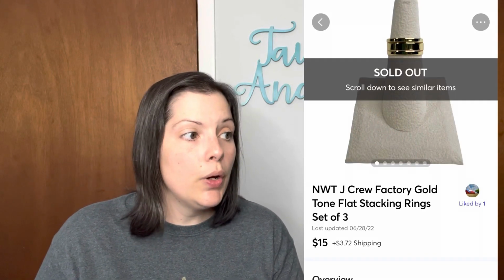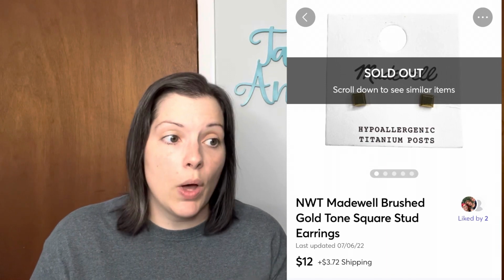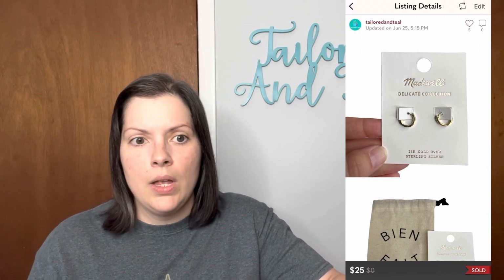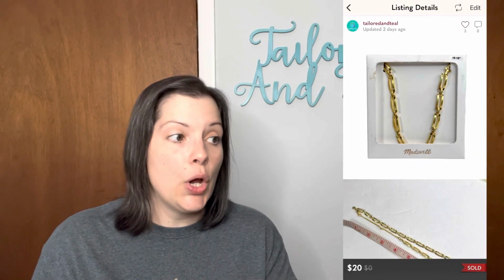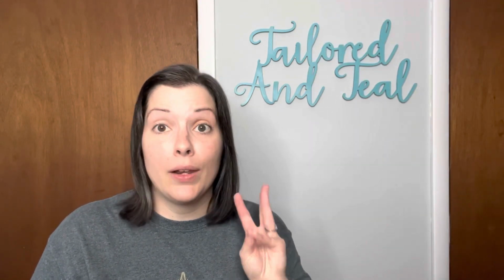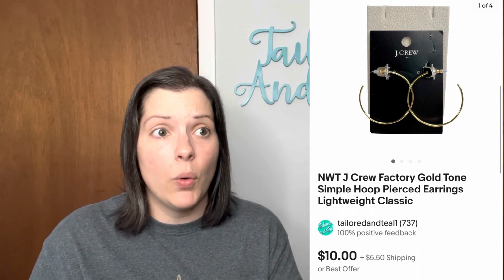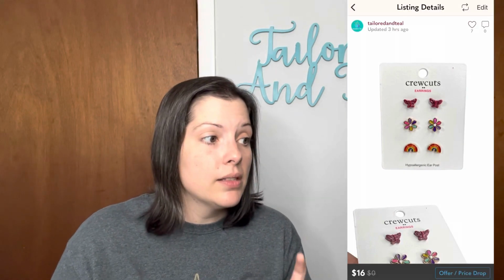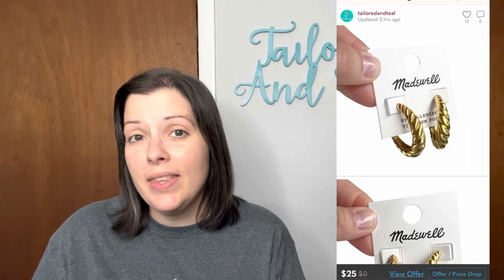Kosei Threads Sales Update: Madewell & J Crew Jewelry Sold Like Hotcakes!!!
My WHATNOT link where you get $10 free money for signing up!

Sign up with my code TAILOREDANDTEAL and you can get $10 towards your first purchase!

My Ebay Store:

AMAZON LINKS TO PRODUCTS THAT I USE:
Tide Rescue Spray
Ring Light
Dr Marten's Wonder Balsam
Dymo Label Printer 4XL
Soft Bristle Laundry Brush
Clear Polybags 10X13 inches
Scotch Brite Lint Roller Refills
Amodex Ink and Stain Remover
Duck EZ Packing Tape Refills
Blue Coral Upholstery Cleaner
Duck Brand Bubble Wrap
Jewelry Cleaning Cloths
Fragile Stickers
Duck Brand Packing Paper
Accutek Scale
Zero Odor Eliminator Spray
Clear Poly Bags 4x6, 5x7, 6x9, 8x10
Iphone Tripod Stand
Angelus Cleaner for Shoes
Magic Erasers for shoes
Disinfecting Wipes
Box Cutter
Inspired Mailers 10X13
Inspired Mailers Lightweight 6x9
Lemon Poly Mailers